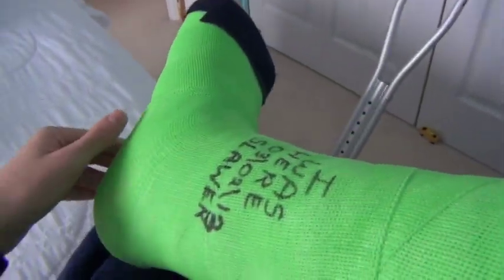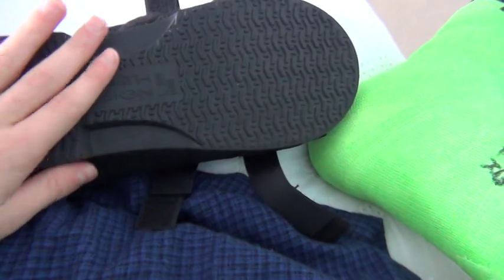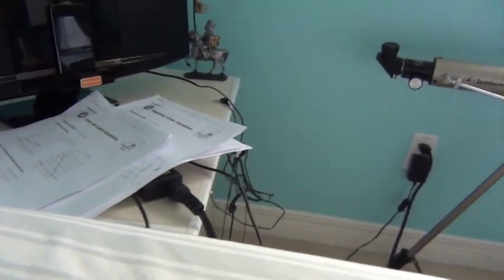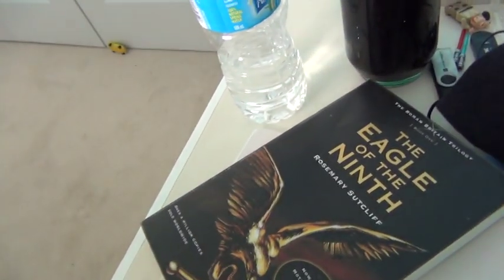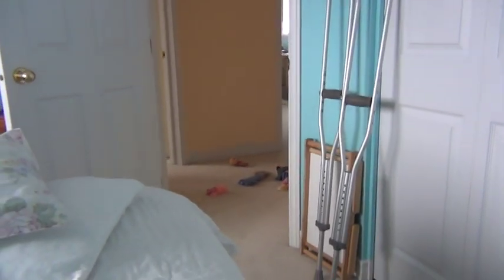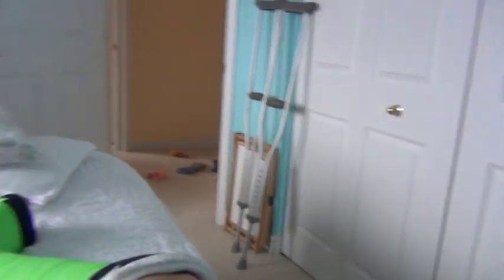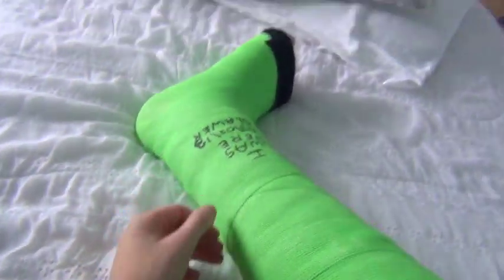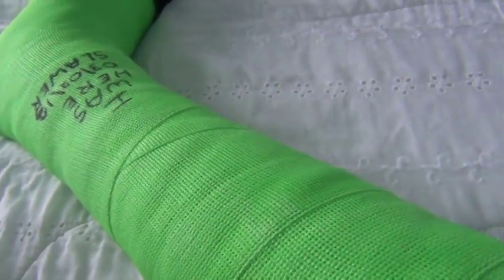Broken leg week 4